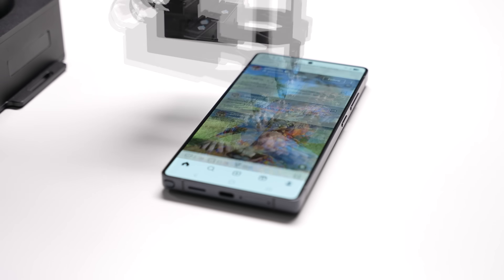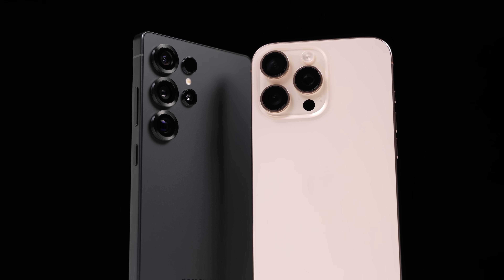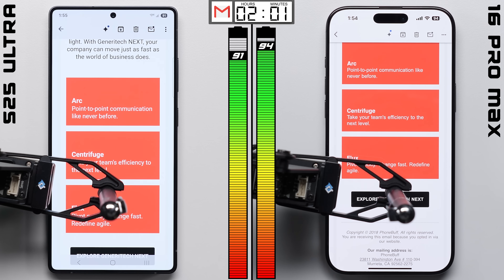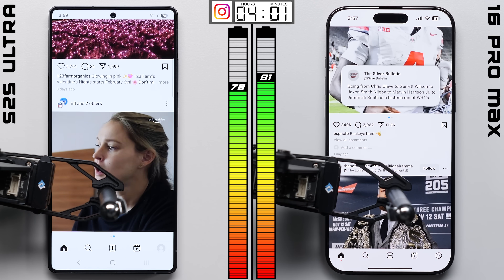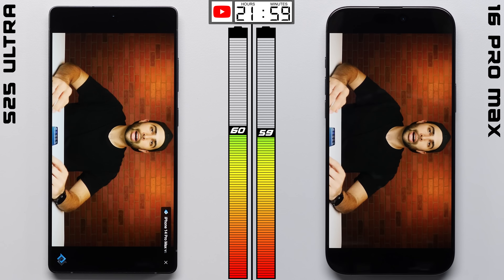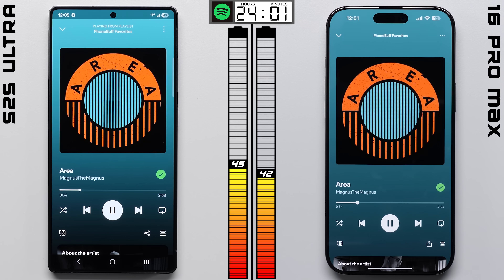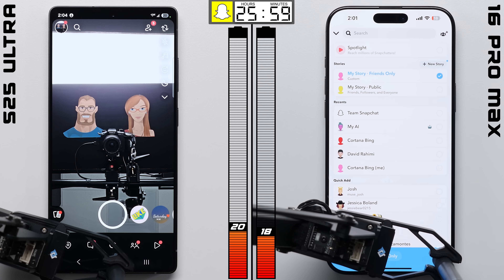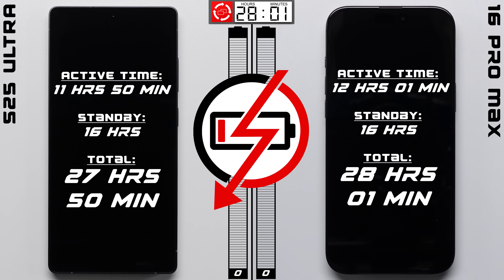Galaxy S25 Ultra vs. iPhone 16 Pro Max Battery Test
Battery test between the Samsung Galaxy S25 Ultra and Apple iPhone 16 Pro Max to see which phone has better battery life.

TEST NOTES:
 - Screens were calibrated to 200 nits with auto brightness turned off.
 - Speakers calibrated to the nearest decibel count.
 - Tested within equal distance of a mini cell tower.
 - Tested in a temperature-controlled environment.